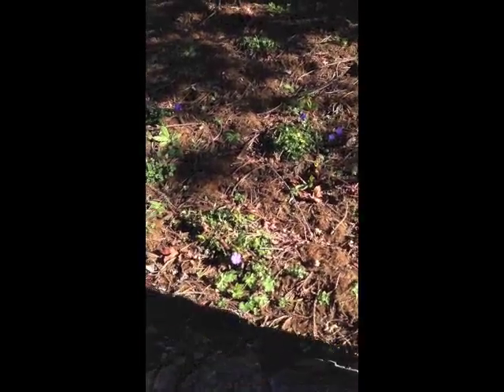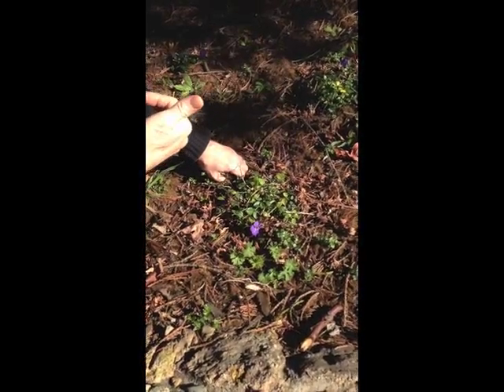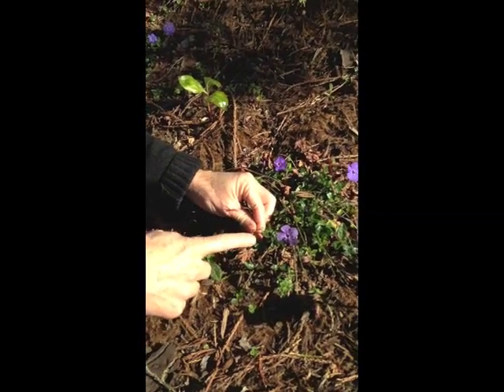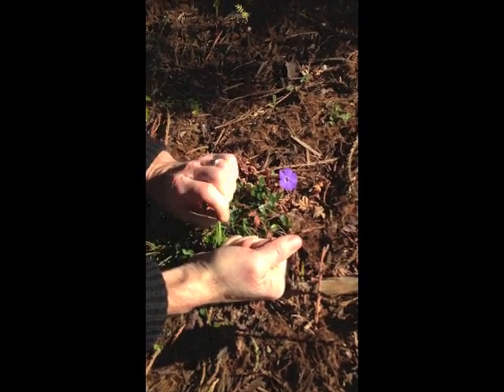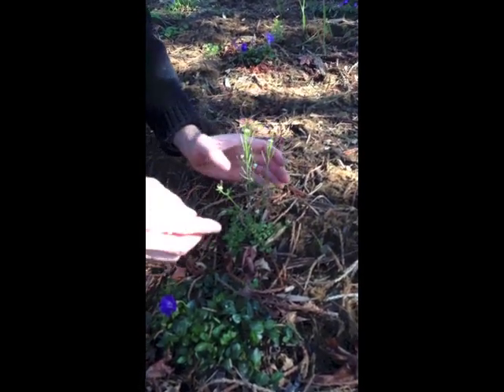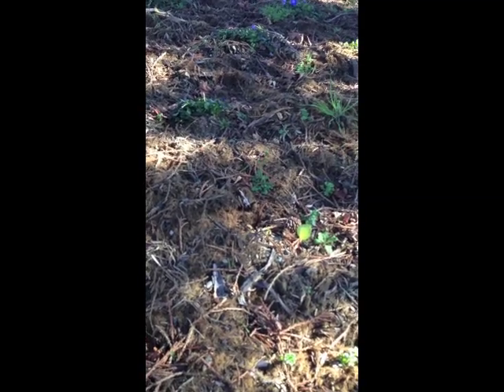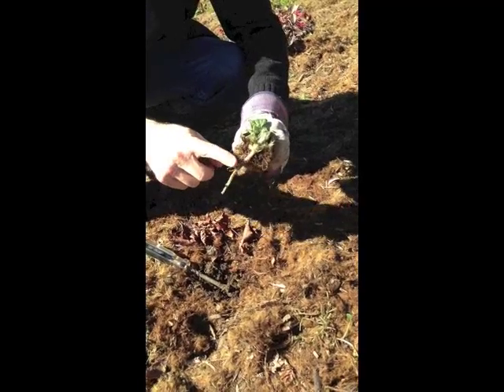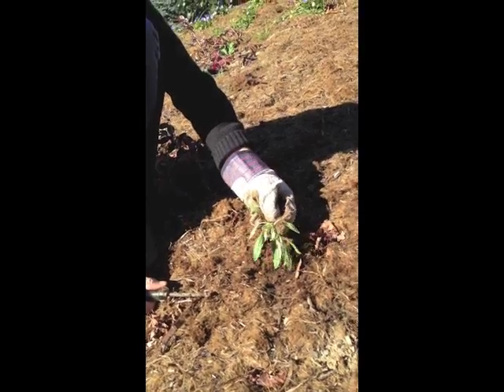Chemical free Natural Weed Control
Chemical Free Natural Weed control covers how and when to pull weeds by hand to prevent them from coming back and to interrupt their seed cycle for a more permanent solution.For information on other landscape and garden related subjects as well as many plants, please